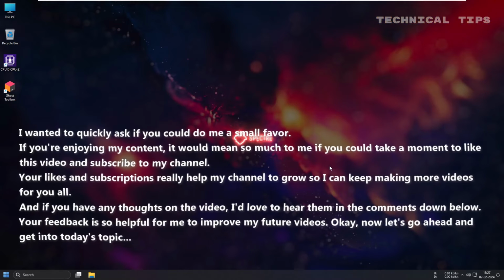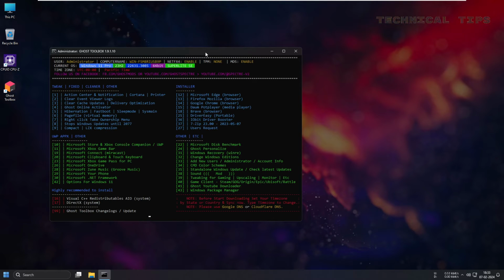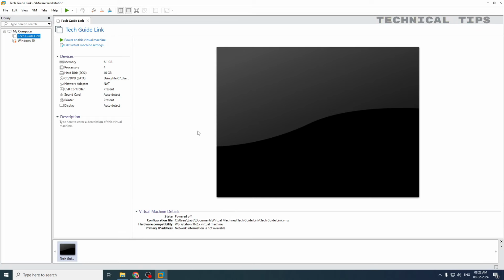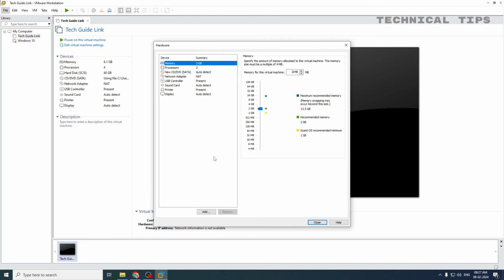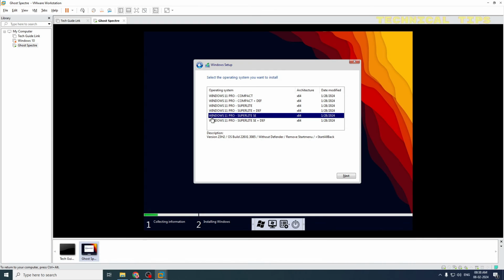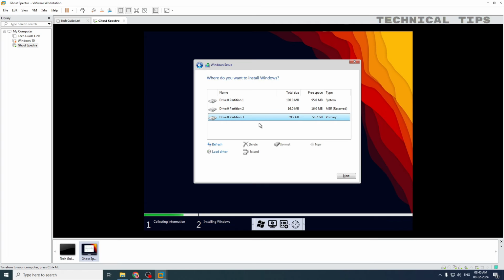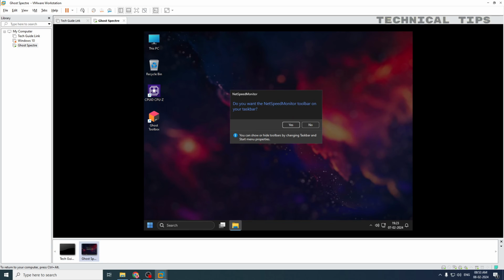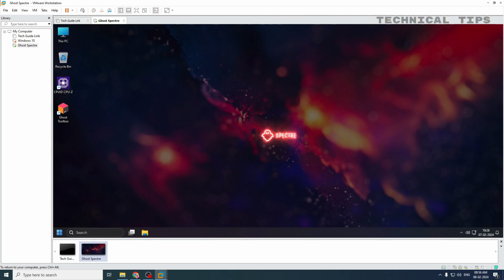Windows 11 23H2 Ghost Spectre Installation Guide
Title: Windows 11 23H2 Ghost Spectre Installation Tutorial

Description:
Hey everyone! In this step-by-step tutorial, I'll be showing you how to install the latest Windows 11 23H2 Ghost Spectre custom operating system.

Ghost Spectre is a modified and tweaked version of Windows 11 that aims to provide a faster, smoother, and more personalized experience. It comes packed with a ton of customizations and new features not found in stock Windows 11.

In this video, I'll be demonstrating the full installation process from start to finish, both on a physical computer and in a VMware virtual machine. You'll learn:

- What is Ghost Spectre and what are its key features and enhancements
- How to create a bootable USB drive for Ghost Spectre
- Step-by-step walkthrough of installing Ghost Spectre on a physical PC
- Steps for installing Ghost Spectre in VMware Workstation Pro
- Tips for properly configuring VMware settings for best performance
- How to completely uninstall and delete the virtual machine
- Steps for creating a fresh new VM from scratch

I'll also provide my thoughts and impressions on using this modded OS as my daily driver. Whether you're looking to rejuvenate an old computer or try something new, this custom Windows 11 experience won't disappoint!

The Ghost Spectre installer makes the process straightforward for both beginners and experts. Just follow along in the video and you'll have this slick operating system up and running in no time.

So if you're ready to give your computer a fresh new makeover, be sure to watch this complete Windows 11 23H2 Ghost Spectre installation guide!